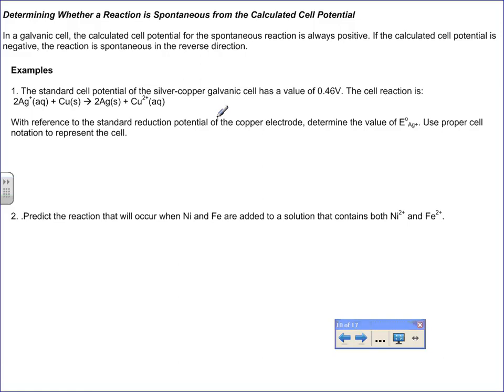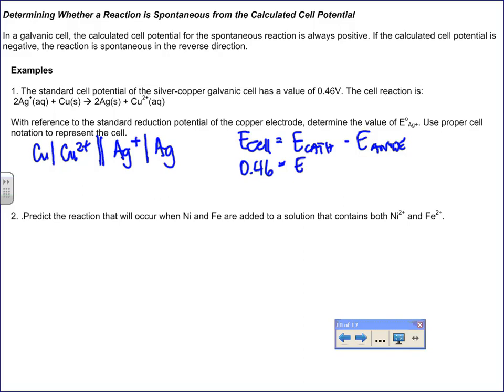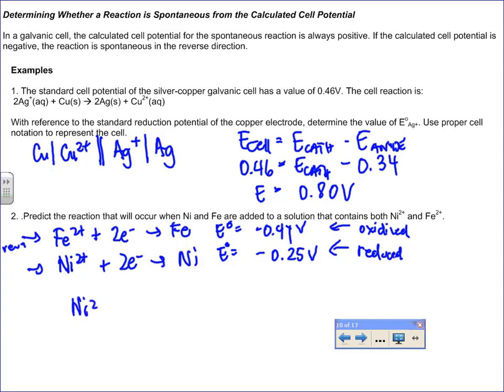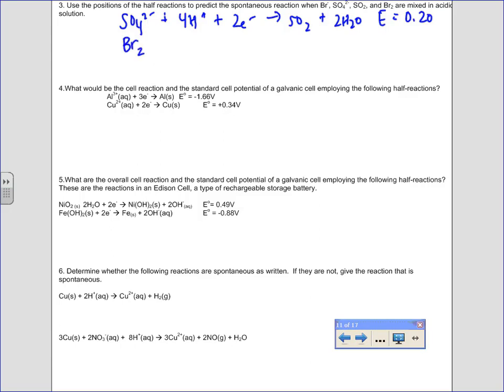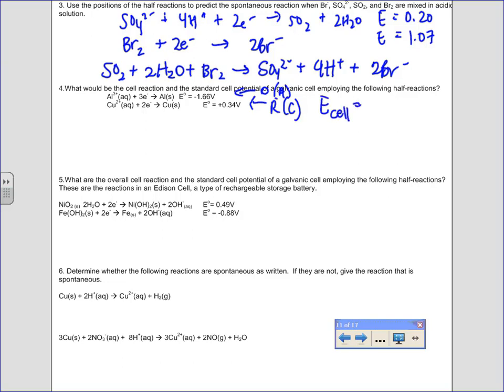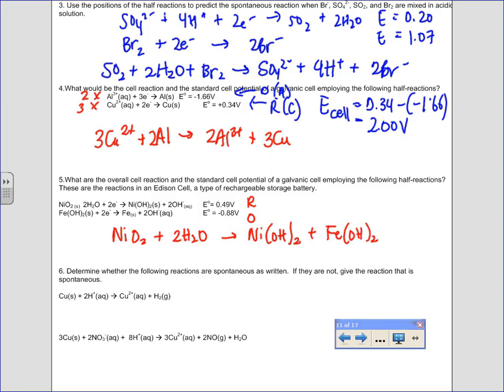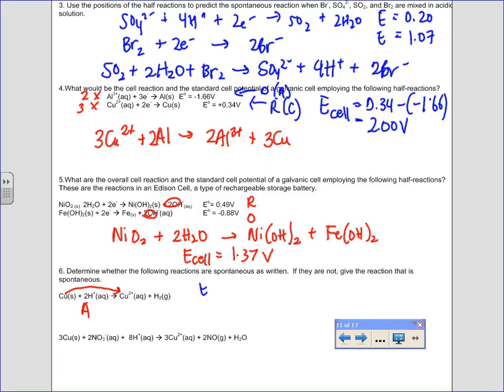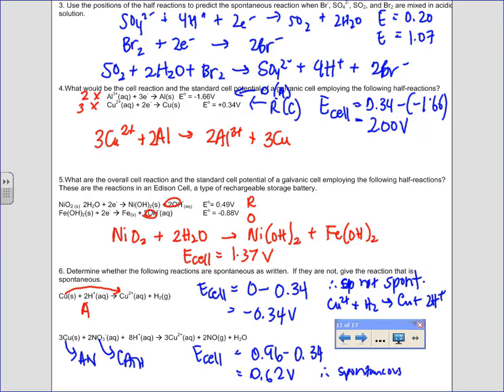Galvanic Cell Practice Problems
Various problems involving galvanic cells